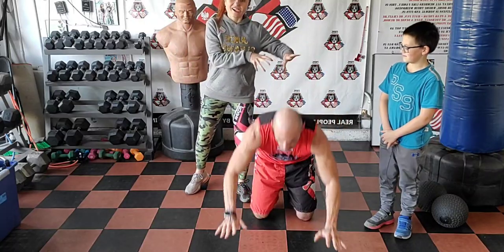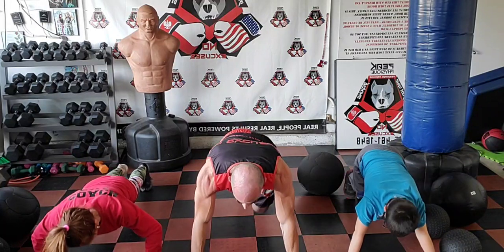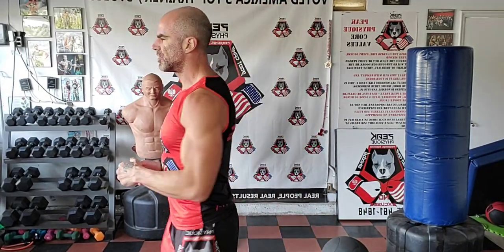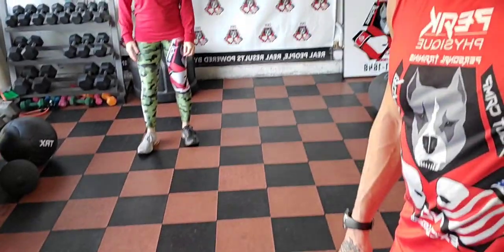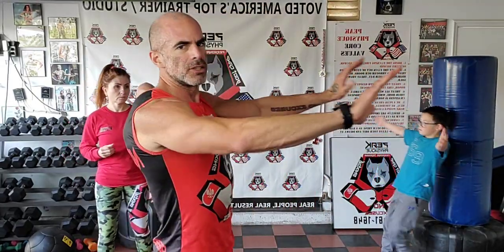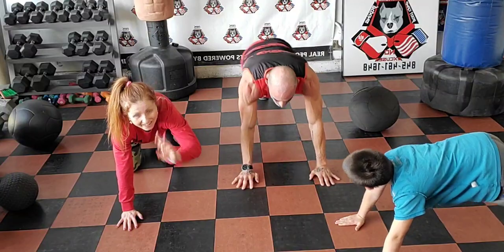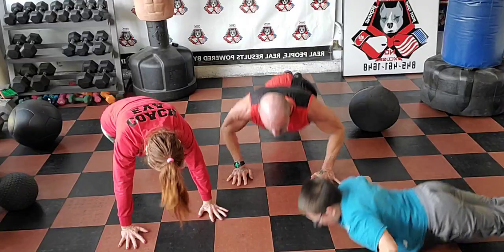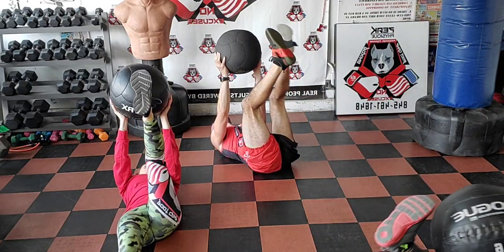Full Body BootCamp Workout with the Freak Family